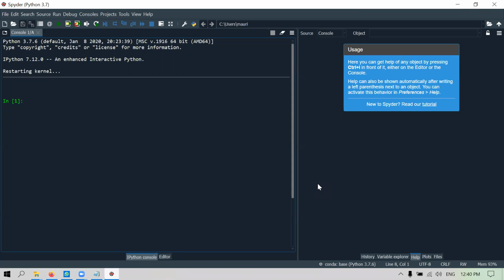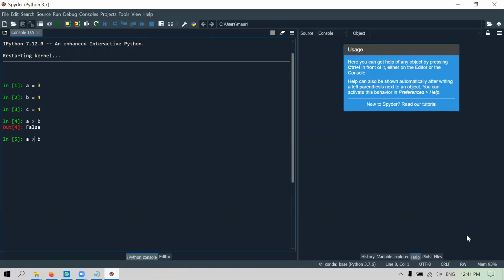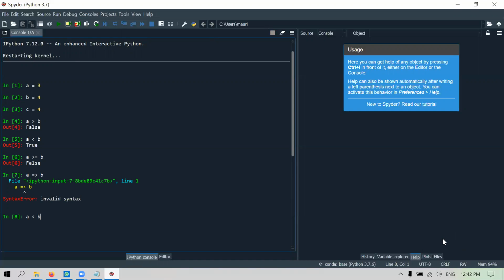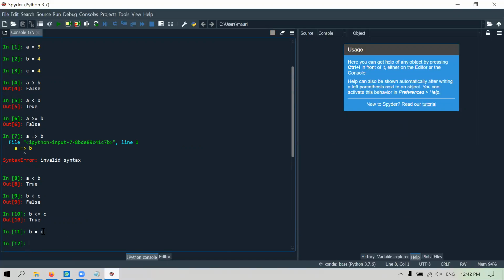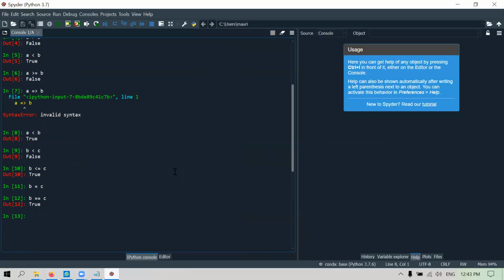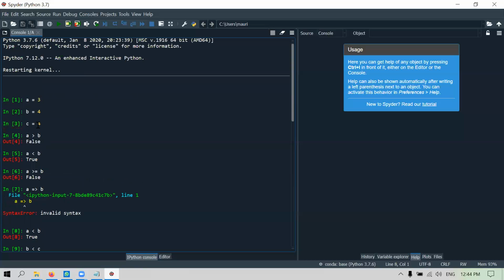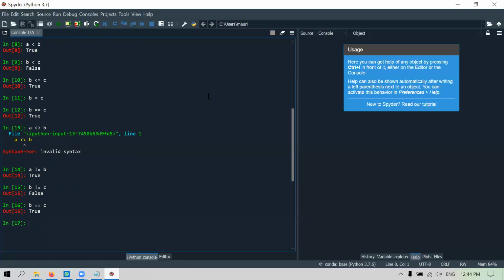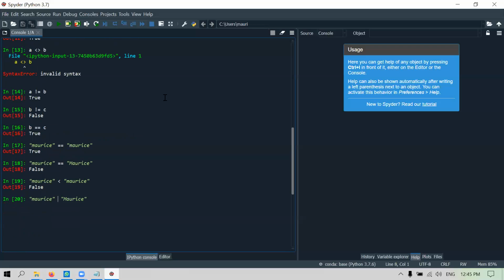10M Python 6: Logical (Comparison) Operators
10-Minutes Python video series is a project to deliver bite-size Python training and education to the masses. My aim is to cap each video at 10 minutes maximum so that it can be digested easily.